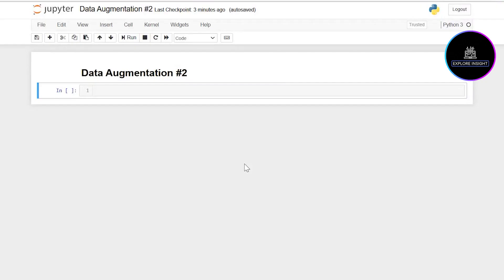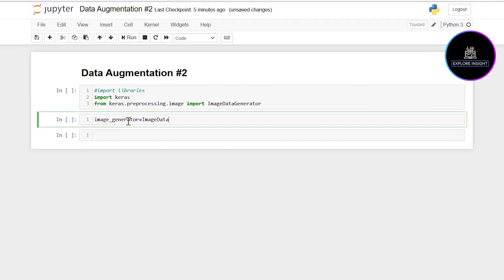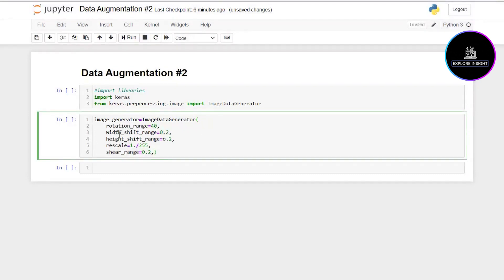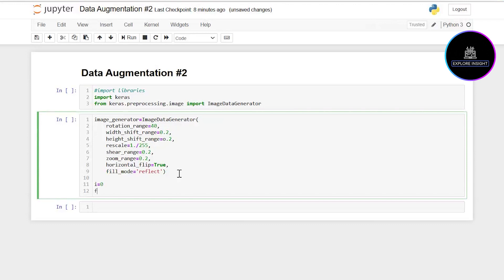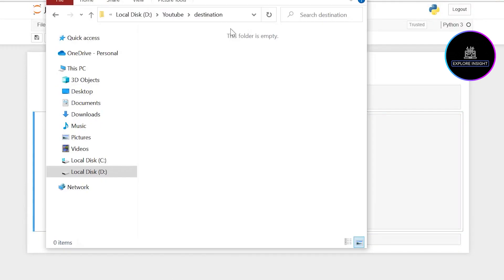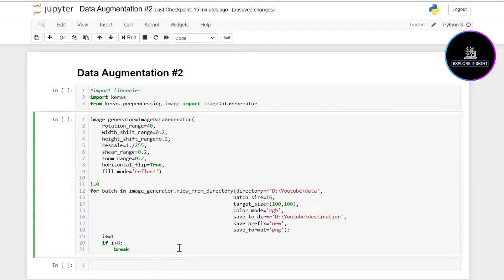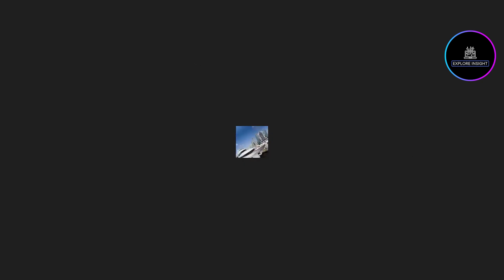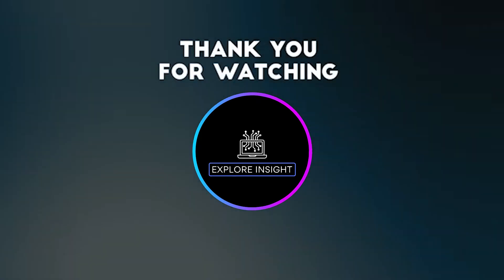OpenCV Python Tutorial for Beginners - Data Augmentation #2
In this video on OpenCV Python Tutorial for Beginners, I will explain the step-by-step procedure on how to augment your dataset #2'

More so, here is the link for the code in my Github